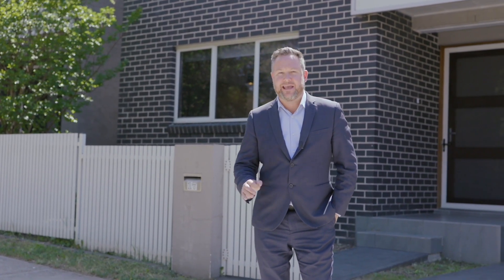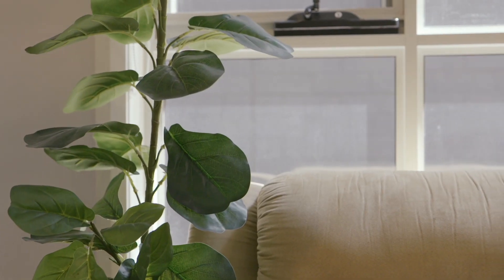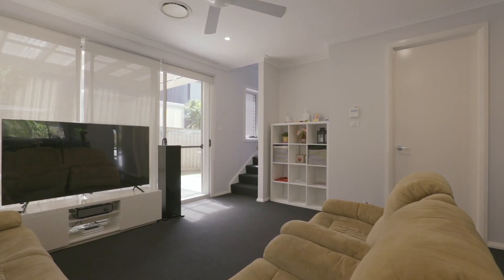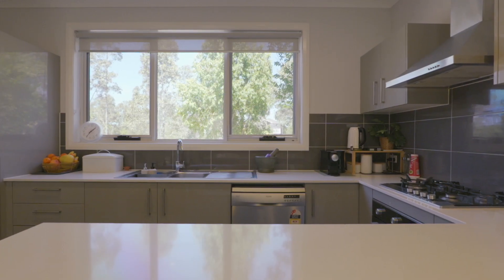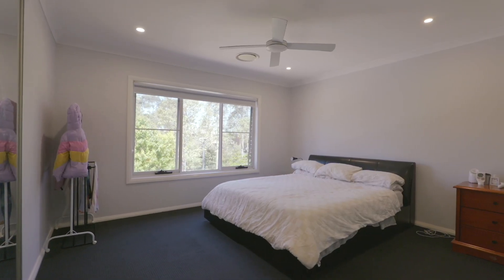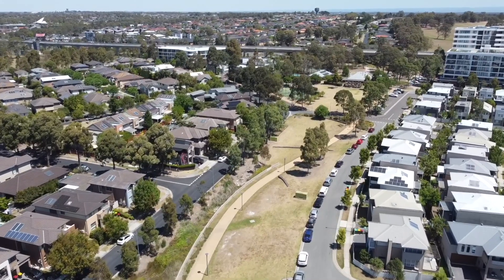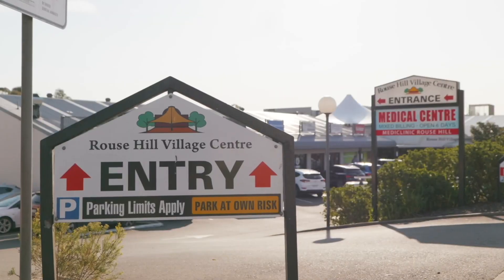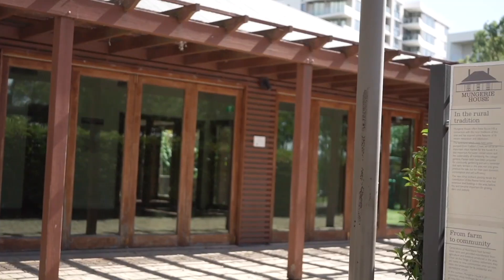17 Galara Street, Rouse Hill - with Shad McMillan from Harcourts Hillside